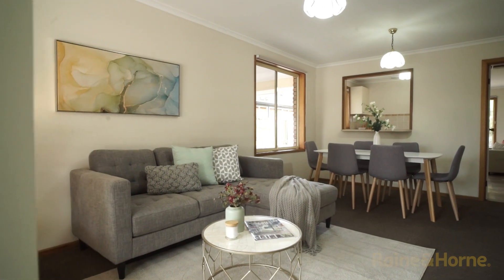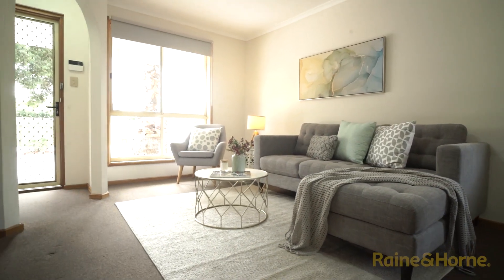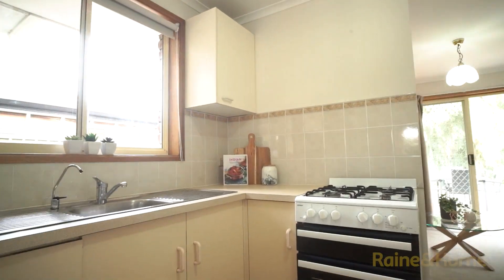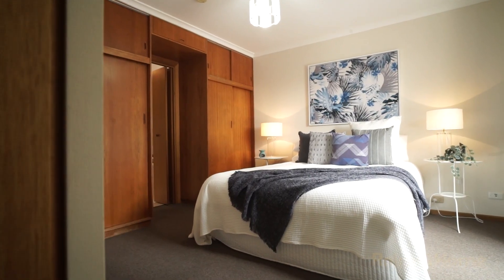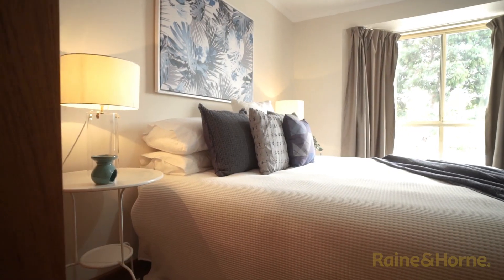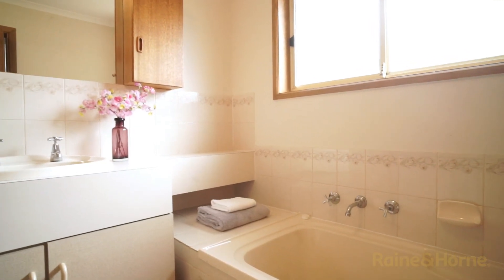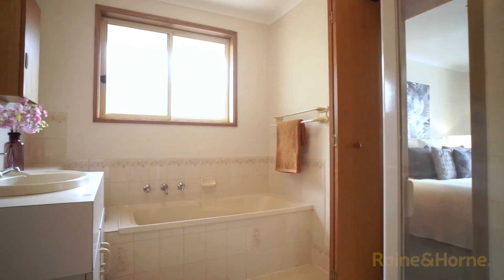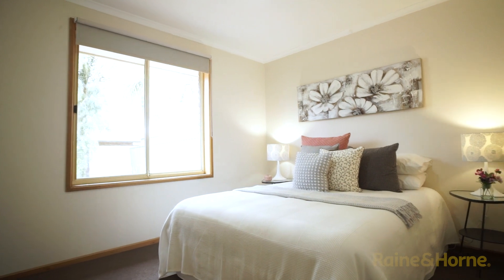Open2view AU - ID# 753218 - 290 Martins Road